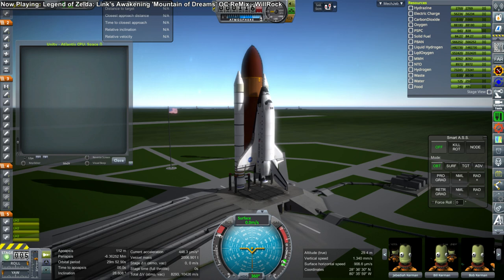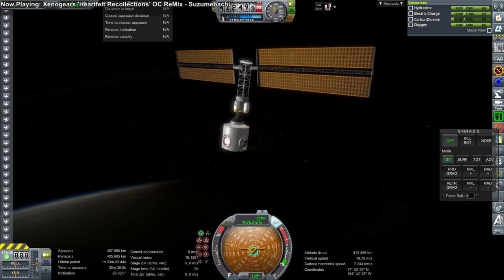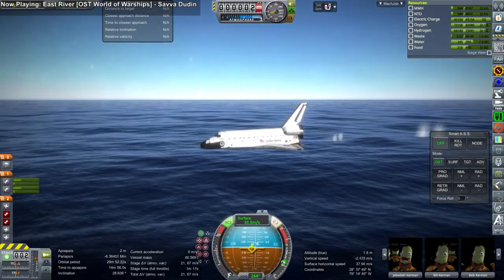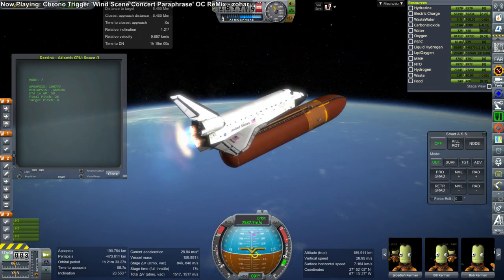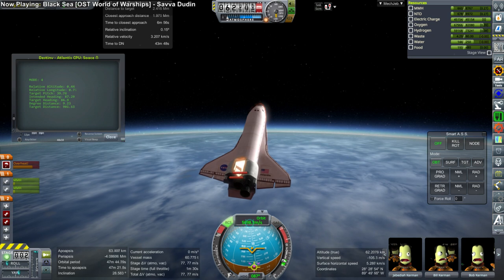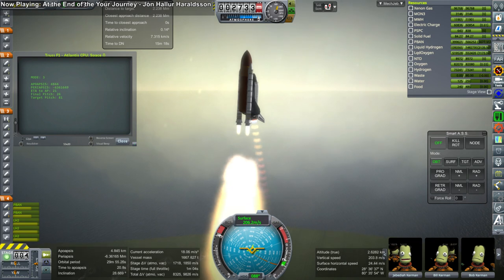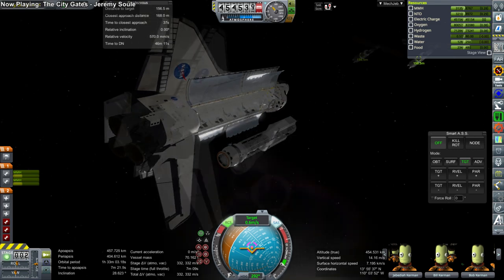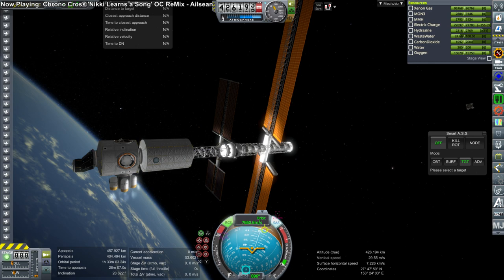Kerbal Space Program - Shuttle-Constructed Mars Mission 01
I consider what would have been possible if the Shuttle had been used to construct a Mars mission in LEO that could also serve temporarily as a space station instead of the International Space Station. At the same time, I'm fine-tuning RO configurations and the kOS descent script for the DECQ Shuttle.